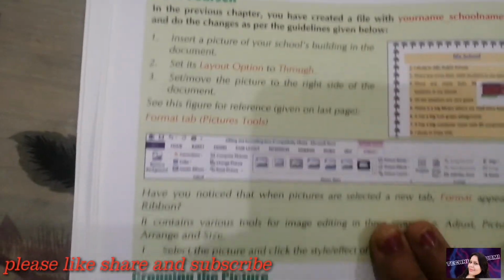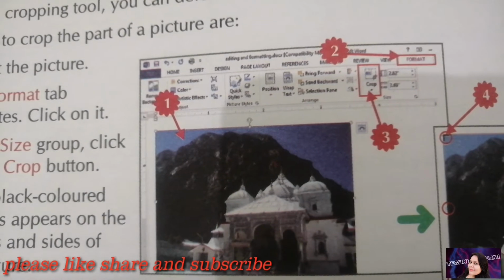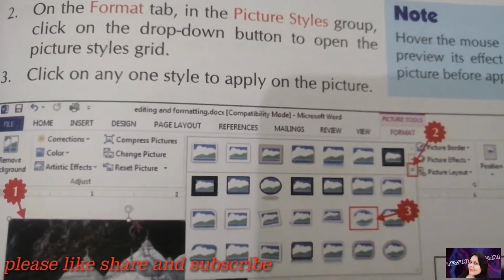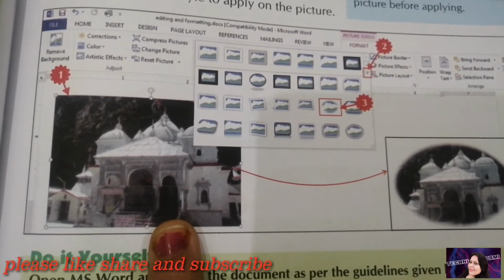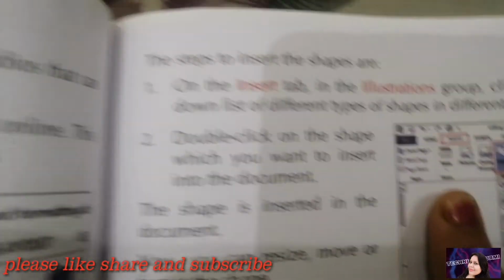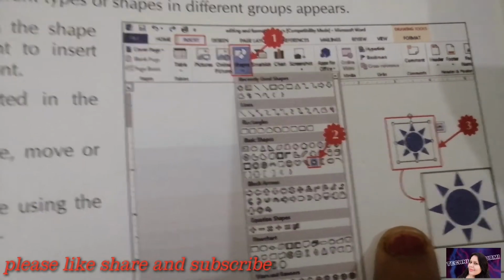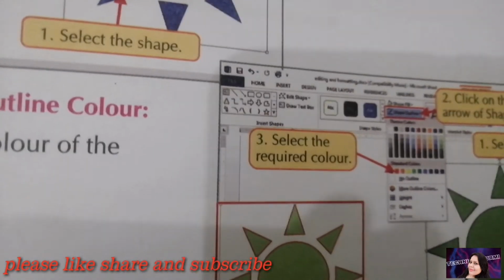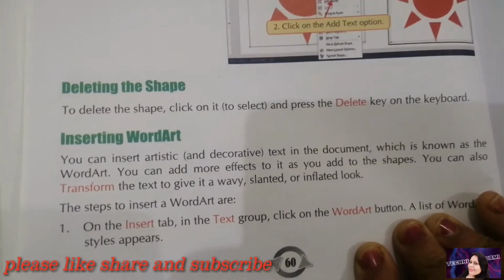working with Graphics in MS word